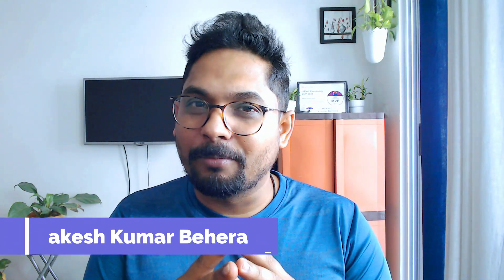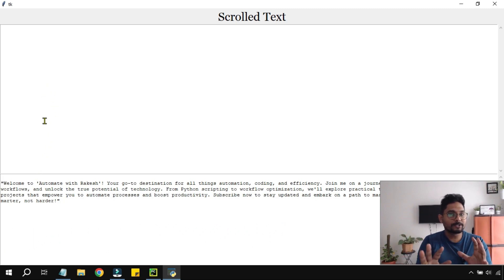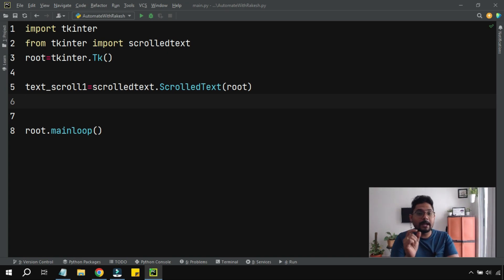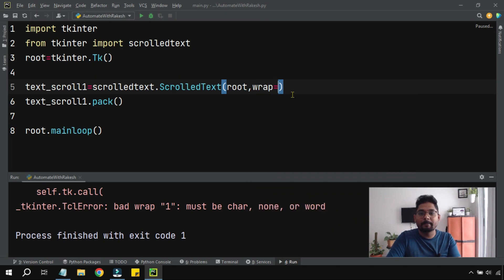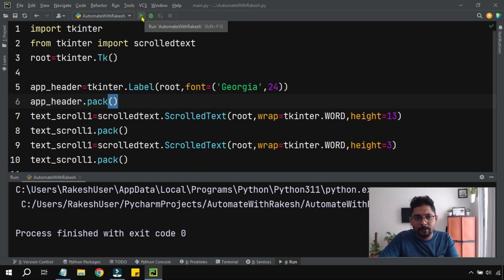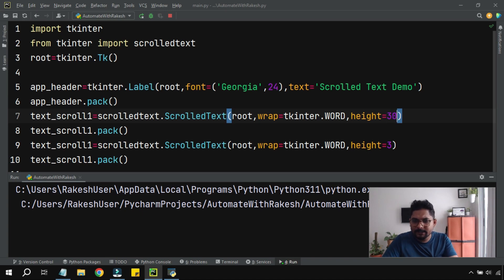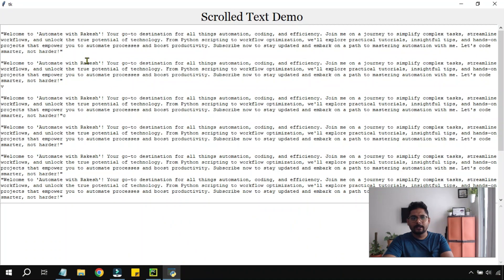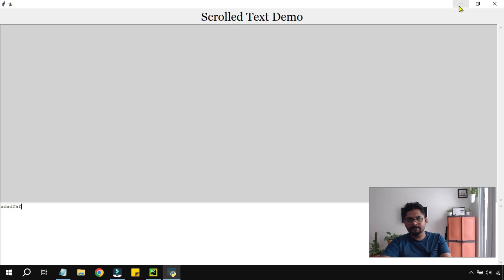Python Scrolling Text: How to Design Scrolling of Text in Python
You will learn about Python Scrolling Text with Demo in this video. In this Python Scrolling Text Demo video you will multiple features of a scrolled text, such as wrapping, adjusting the height and width of the scrolled textbox, diabled state and many more..

Get Answers to:
How do you make text scroll in Python?
How do you scroll text in a app in Python?